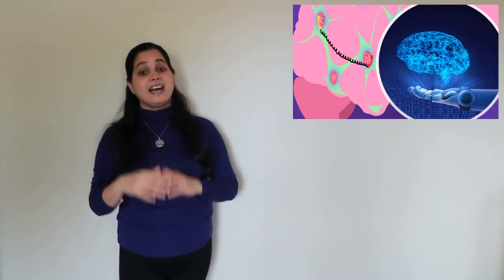2020 Virtual AUT 3MT Competition Doctoral Finals - Kaushalya Kumarasinghe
Kaushalya Kumarasinghe's video presentation, 'Towards finding the ABC's of 'Brainish'' at the 2020 Virtual AUT Three Minute Thesis (3MT) Competition Doctoral Finals